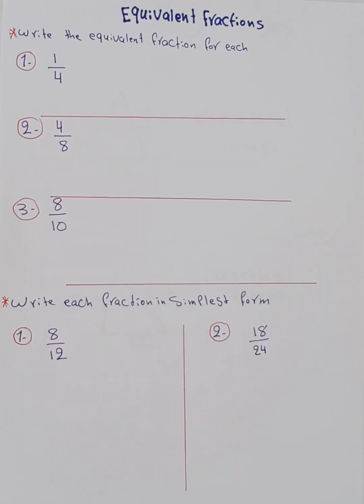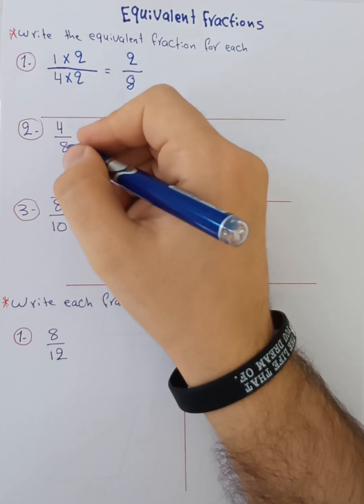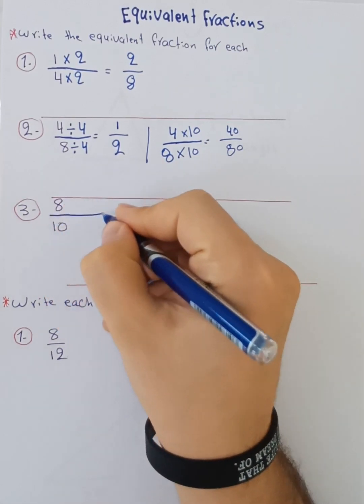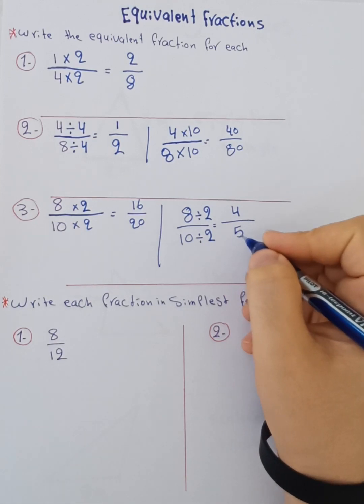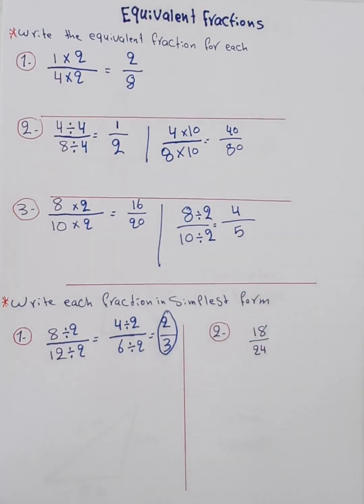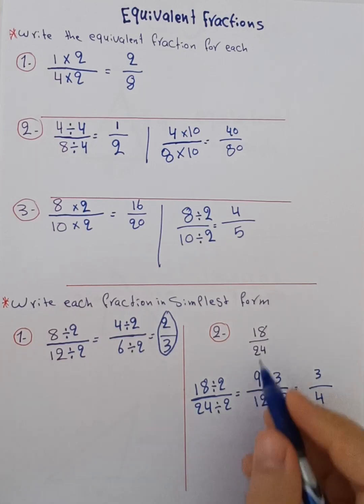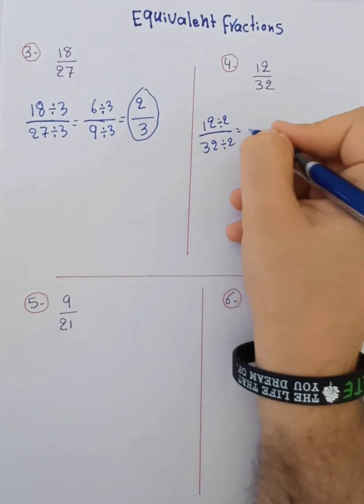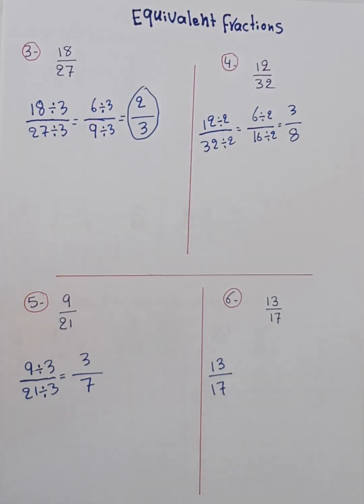Equivalent Fractions . math shvan . (G-4)